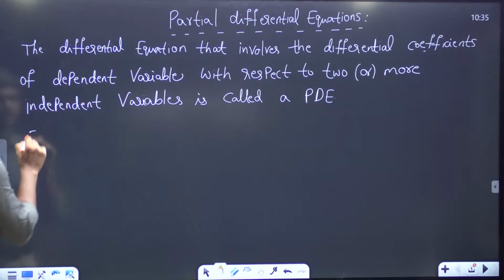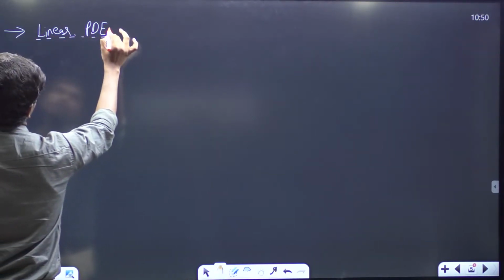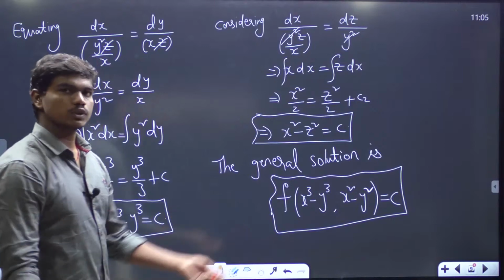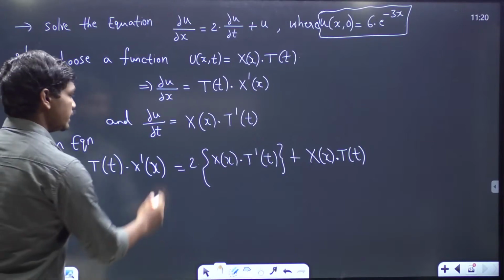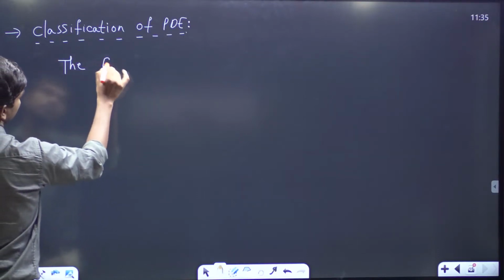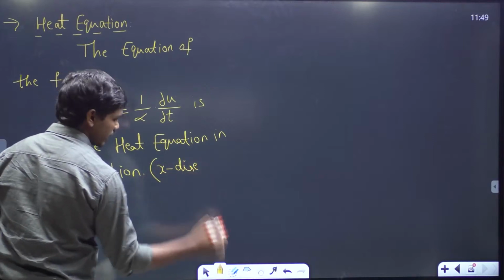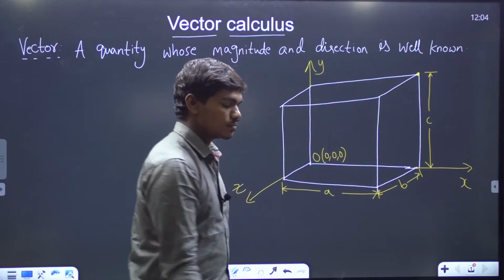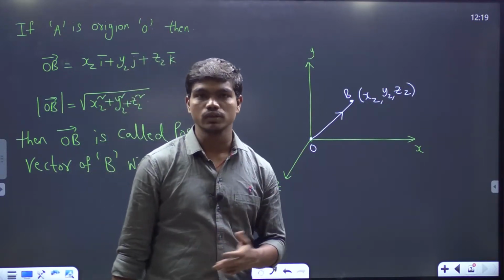Engineering Mathematics || GATE & ESE || Differential Equations || Lec -07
This lecture is dedicated to understanding the techniques for solving partial differential equations.

➤ Install: Infinity App on play store